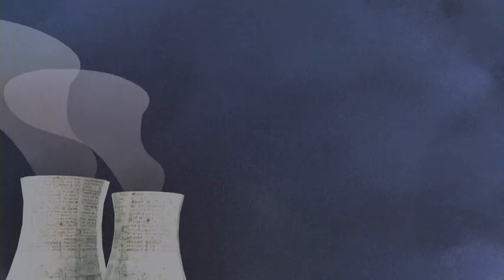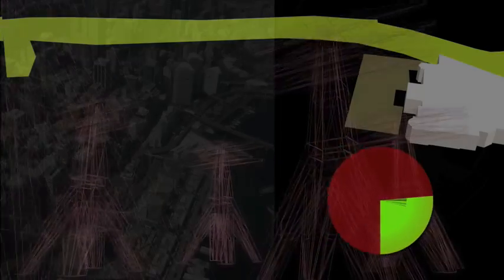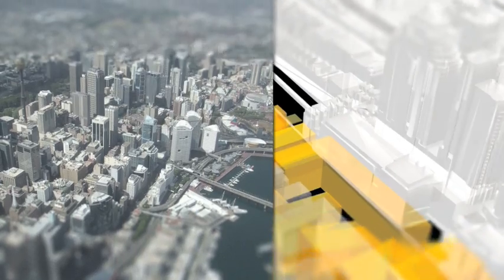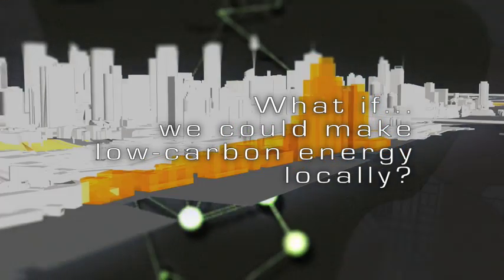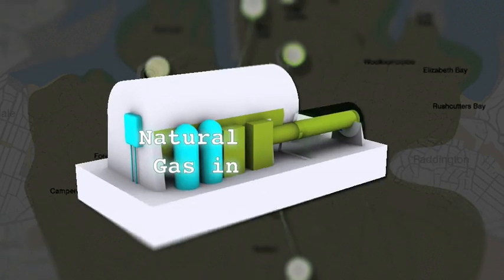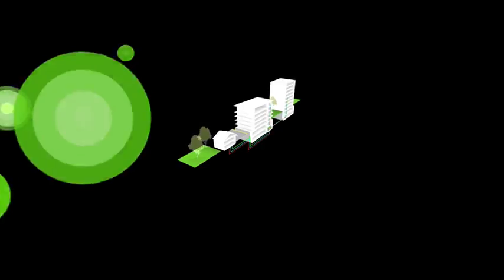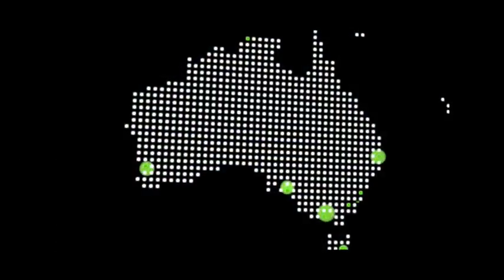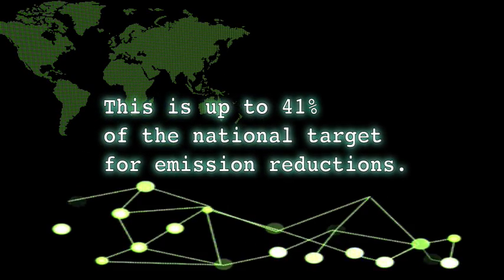Low-Carbon Local Energy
Energy Trigeneration is a vital component to the City of Sydney's  Sustainable 2030 vision. Animation by Jack Barton Digital Design (jbdd.com) with Naga Studio, Sound and Music - Dan Conway for Coy Productions